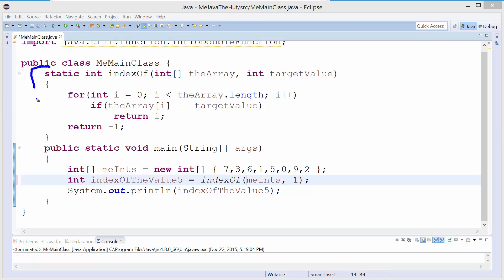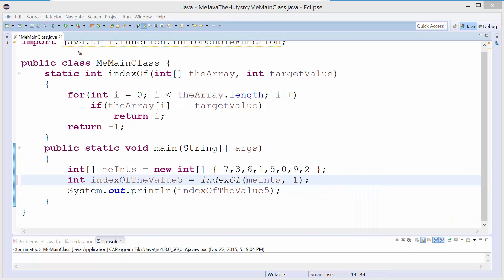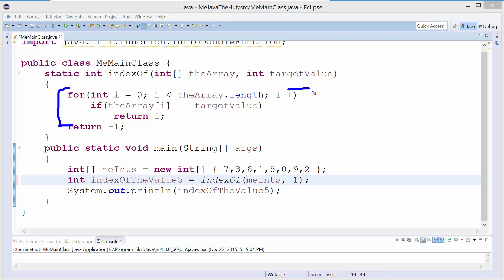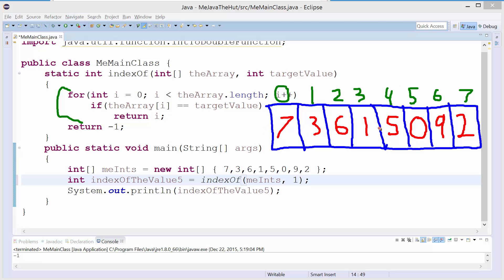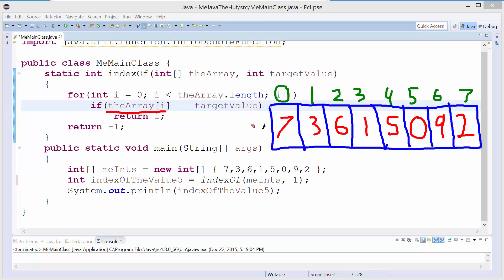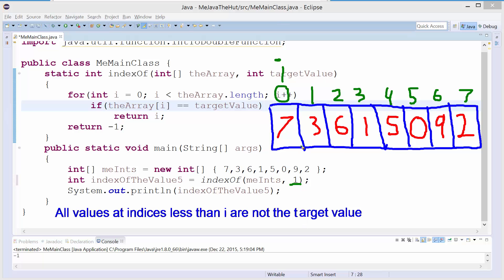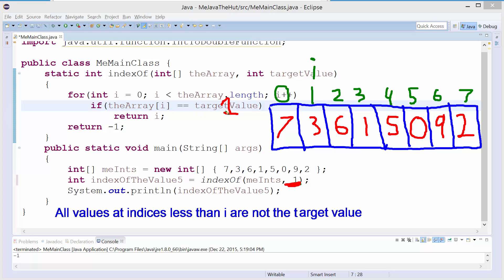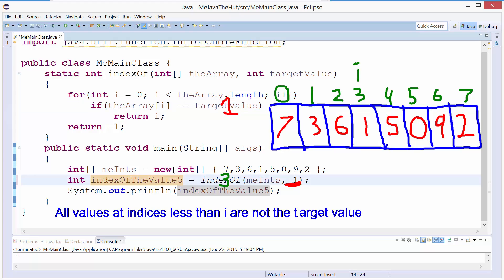Linear Search Invariant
Discusses the invariant of a linear search algorithm.